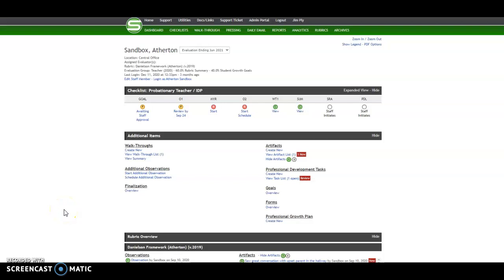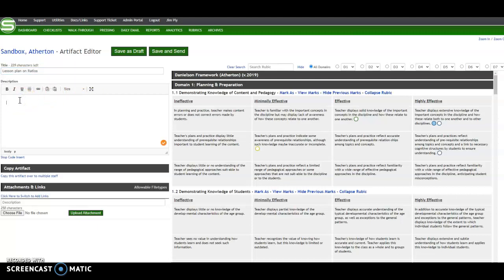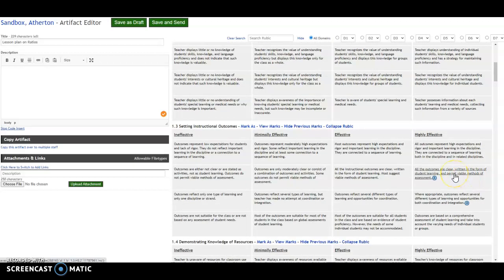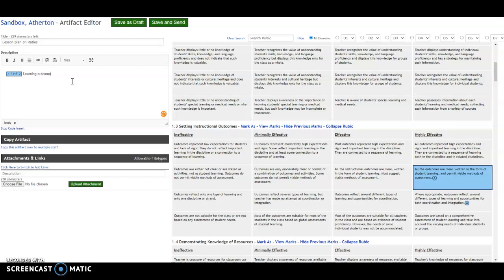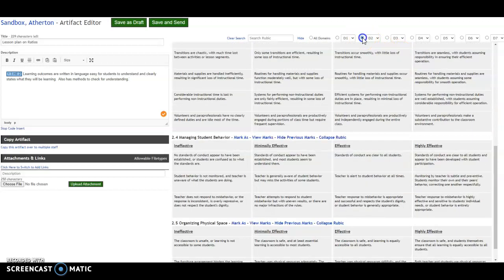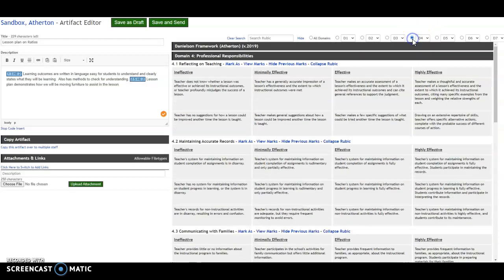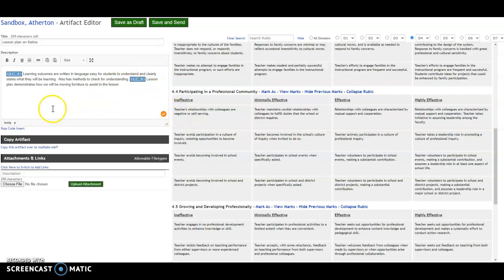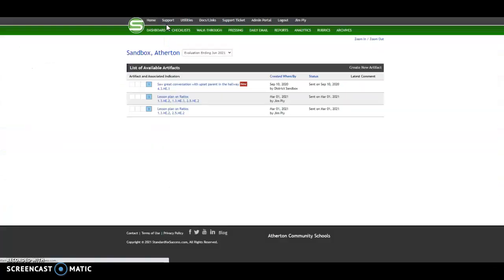Uploading SFS Artifacts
How to upload evidance